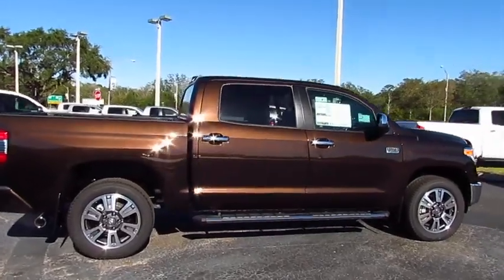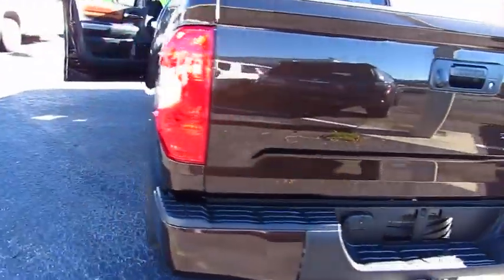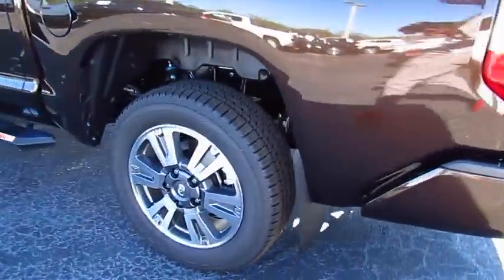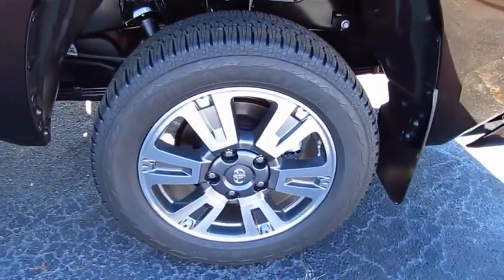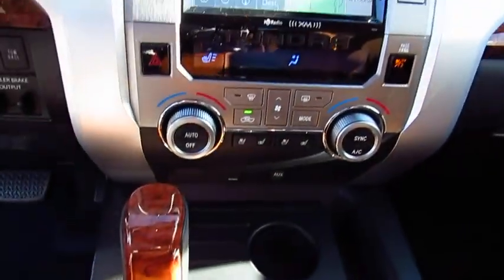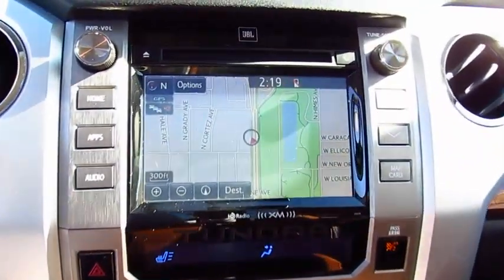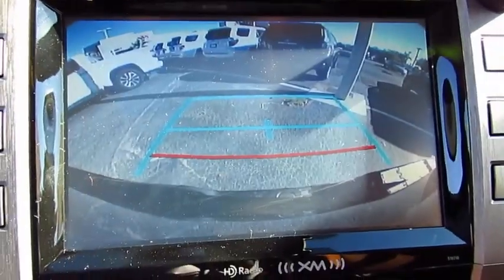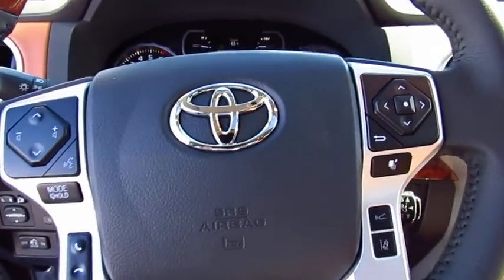2018 Toyota Tundra 2WD Live Video! Tampa, Wesley Chapel, Brandon, New Port Richey, FL Live 181406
2018 Toyota Tundra 2WD 1794 Edition

Stadium Toyota
5088 N. Dale Mabry Highway

Offering premium good looks and performance to match, our 2018 Toyota Tundra 1794 Edition CrewMax RWD is more than just muscle in Smoked Mesquite! The 5.7 Liter V8 provides ultimate power with 401lb-ft of torque and 381hp that's managed with our smooth-shifting 6 Speed Automatic transmission. Enjoy near 18mpg on the open road and brisk acceleration that may surprise you. It's no wonder our Tundra earned KBB's award for Best Resale Value for Full-Size Pickup Trucks!    Admire our photos to see that the formidable stance of our 1794 Edition commands the road! As comfortable as it is capable, our Tundra cabin features a rich wood trim, heated/cooled perforated leather seats, a sunroof, dual-zone automatic climate control, a power sliding rear window, and practical buttons and knobs that are refreshingly easy to use. Maintain next-level connectivity while behind the wheel thanks to our Entune Premium JBL Audio with Integrated Navigation and App Suite. It includes a high-resolution touchscreen display, AM/FM/CD/MP3/WMA, USB, advanced voice recognition, Bluetooth, available satellite radio, an integrated backup camera, and more!    Tundra has received exemplary safety scores with advanced features of our Star Safety System including a multitude of airbags, vehicle stability control, smart stop technology, a blind spot monitor, anti-lock brakes, and trailer sway control. You deserve a truck that's a perfect partner for both the job site and date night! Get behind the wheel of this Tundra 1794 Edition today!